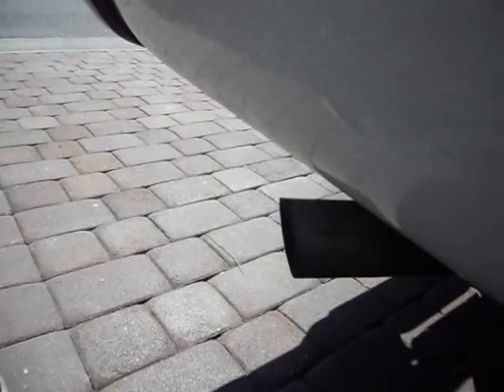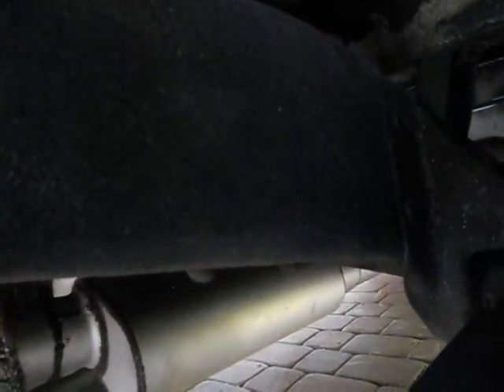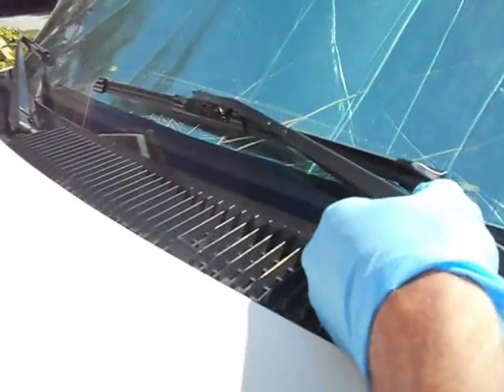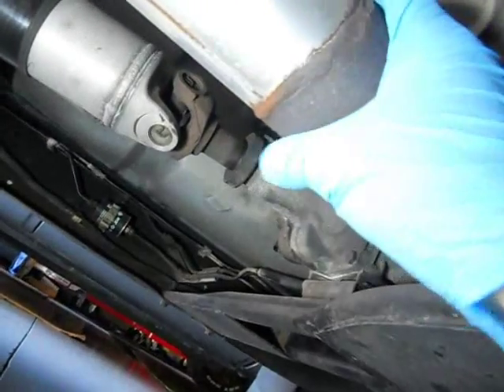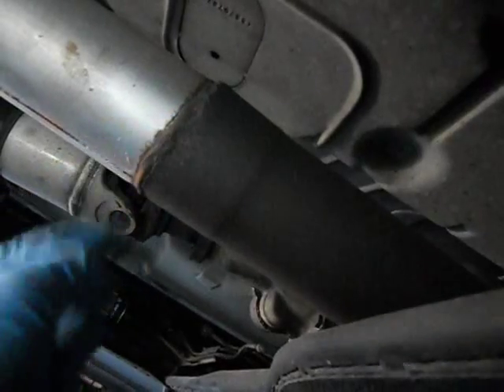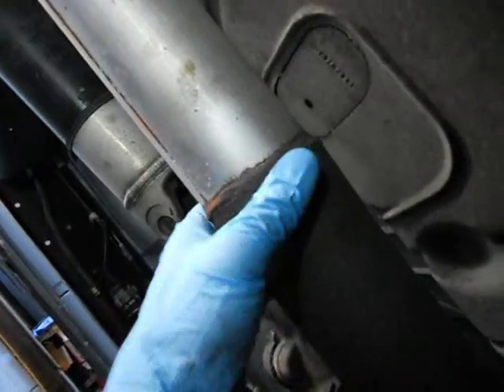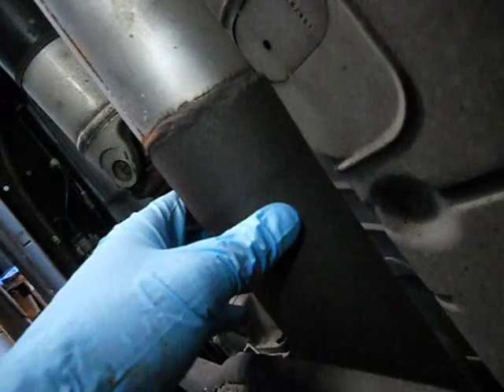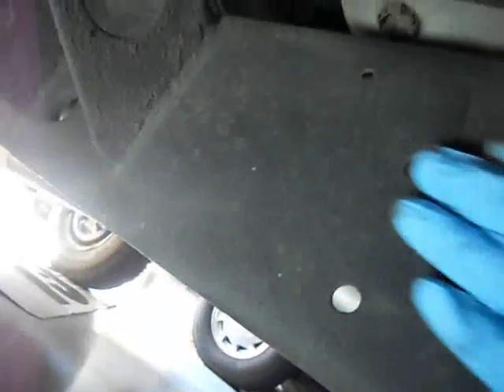Can a catalytic converter go on fire?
Can it? Something was smoking BAD!